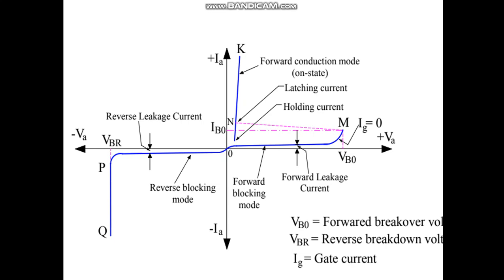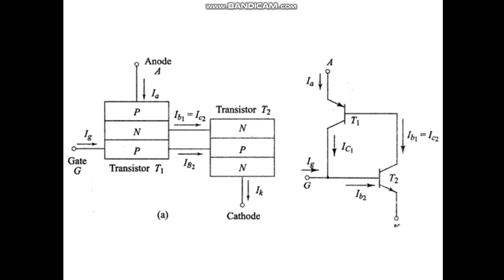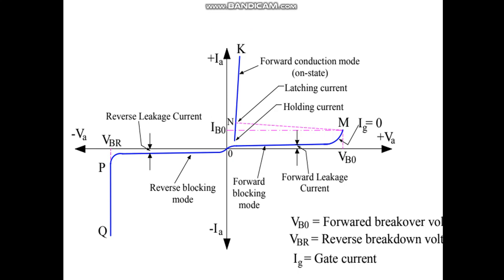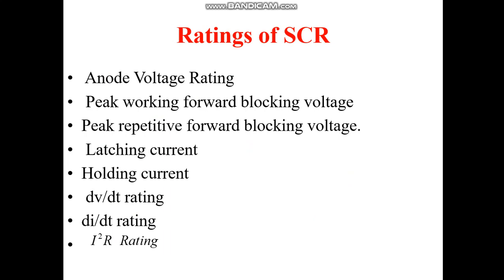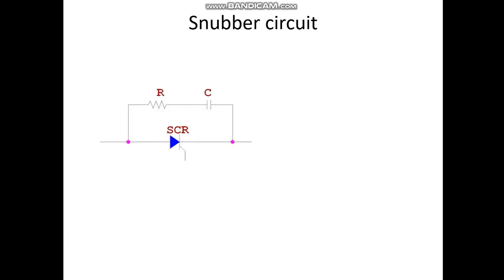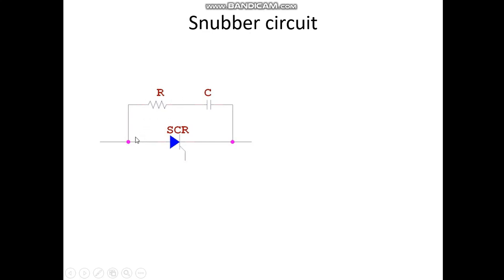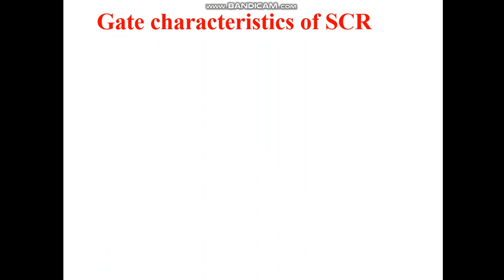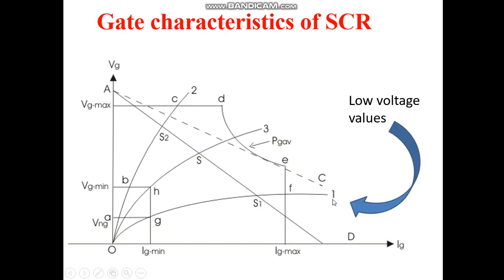POWER ELECTRONICS - RATINGS & GATE CHARACTERISTICS OF SCR LECTURE 3 PART 1 // WITSCONNECT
POWER ELECTRONICS - RATINGS & GATE CHARACTERISTICS OF SCR LECTURE 3 PART 1 //